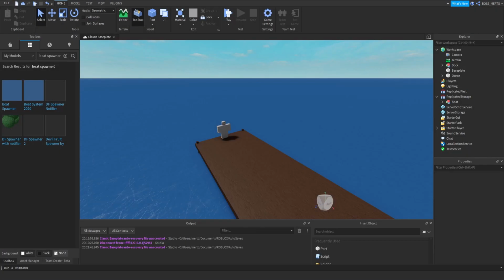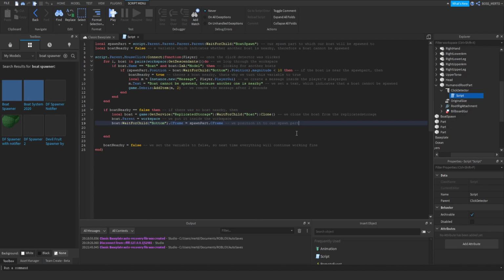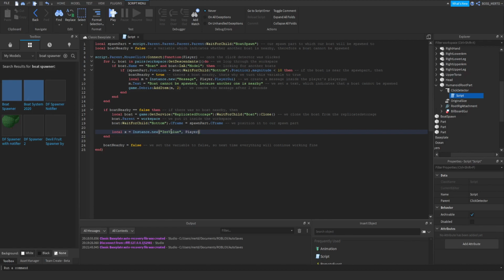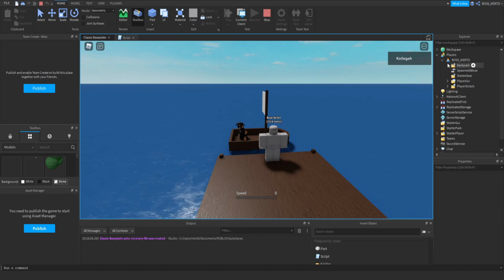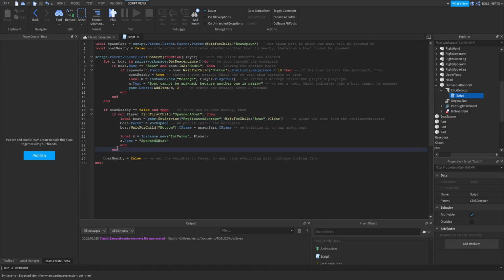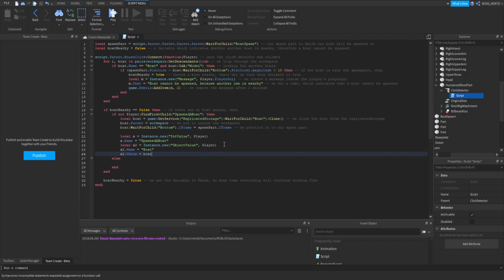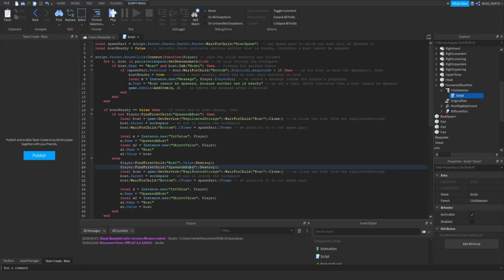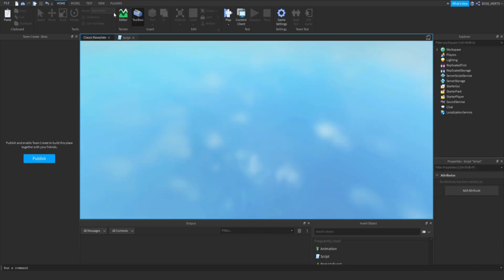[MINI TUTORIAL #25] ROBLOX Studio | ADDING A LIMITATION TO THE BOAT SPAWNER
This video adds a limitation to the boat spawning system.

TIMESTAMPS:
0:00 - 0:39 Intro
0:39 - 11:14 Adding the limitation
11:14 - 11:48 Outro